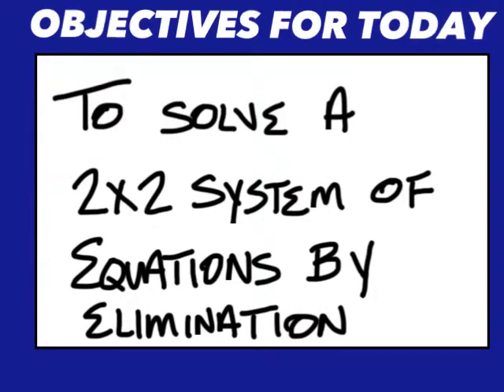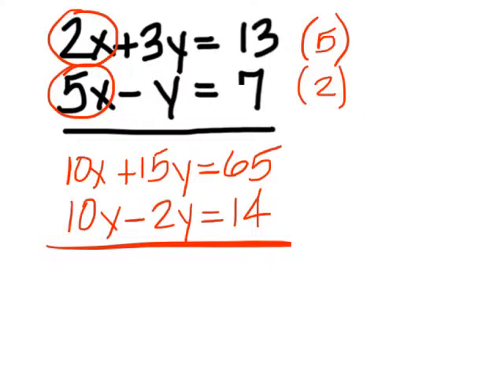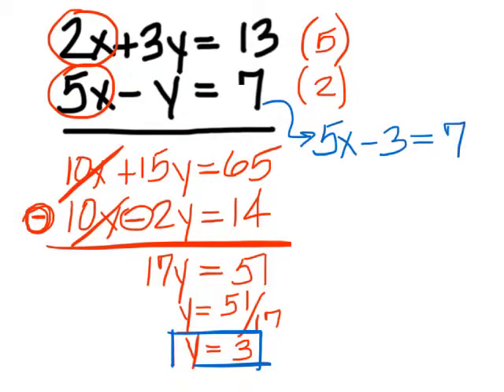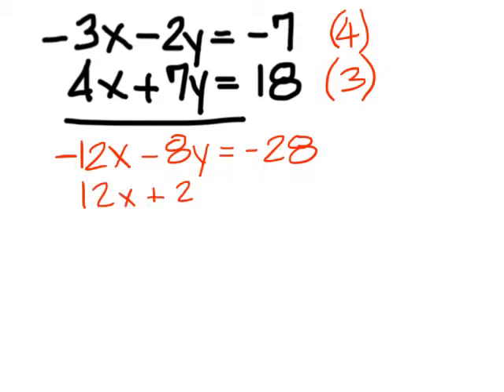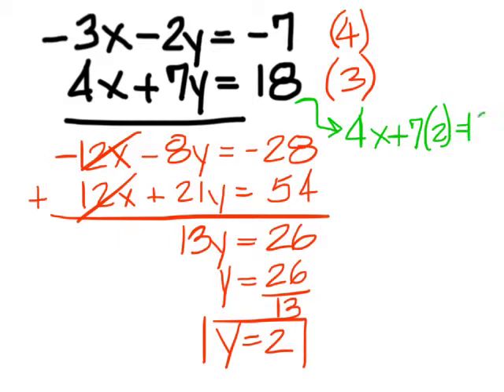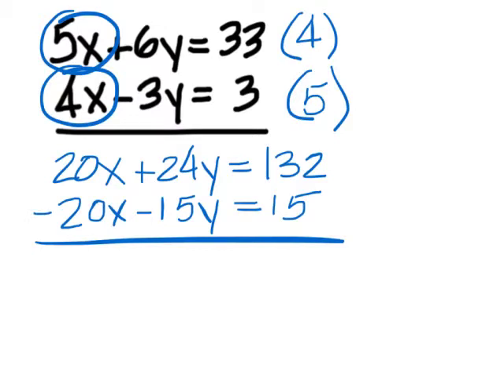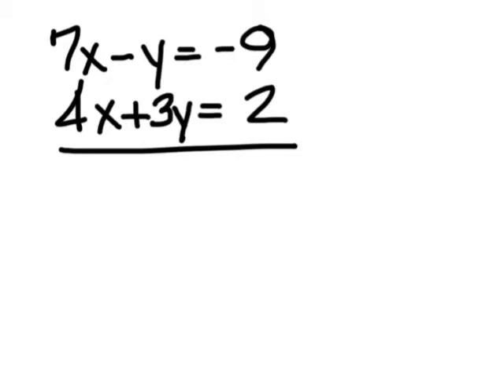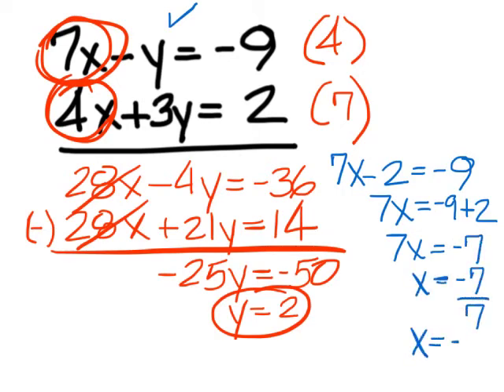12-5-12 1st Period Algebra 1 (Green High School)